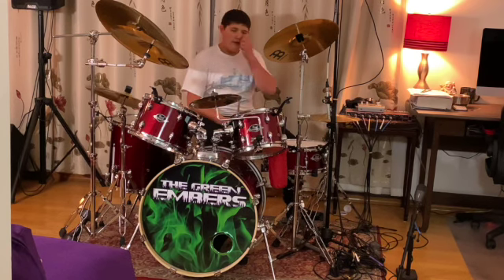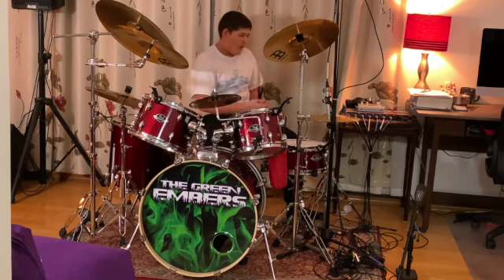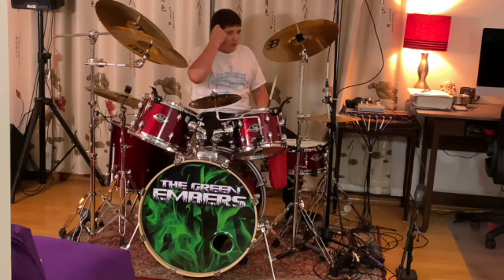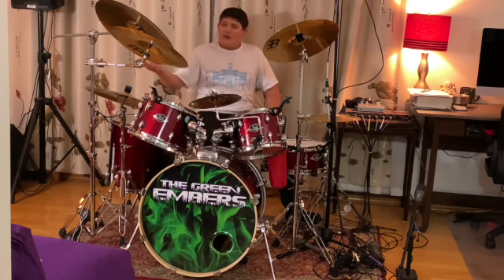Cymbal comparison (Pt 1)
In this video I'm showing you a comparison of my Meinl cymbals compared to my new ones I'm getting in a few weeks time